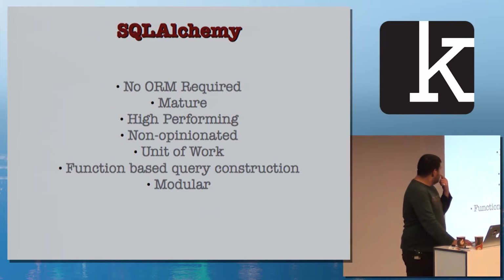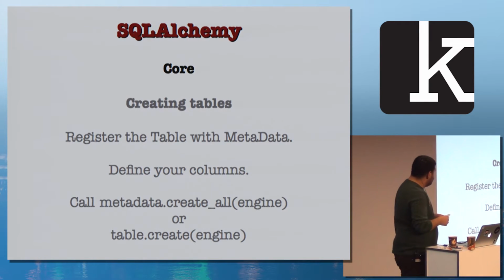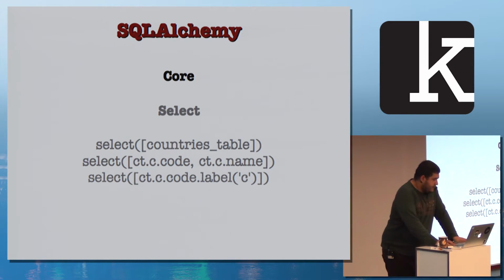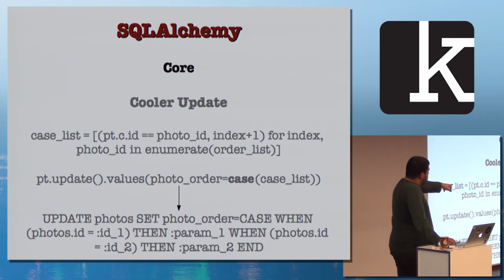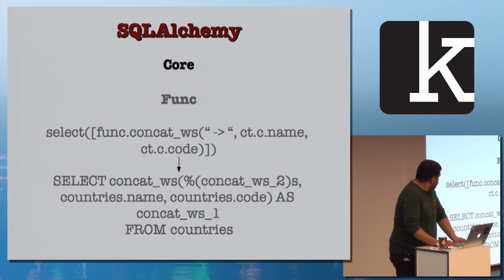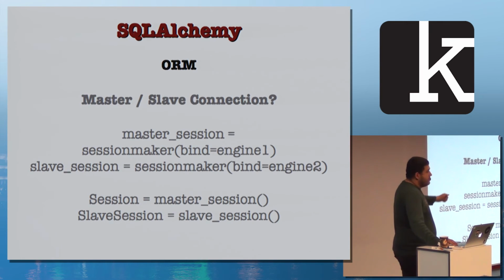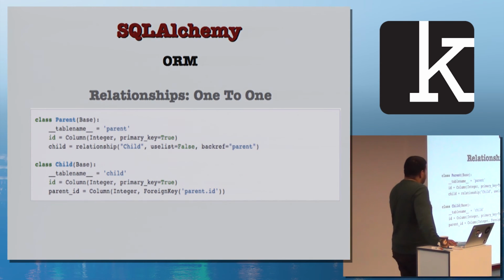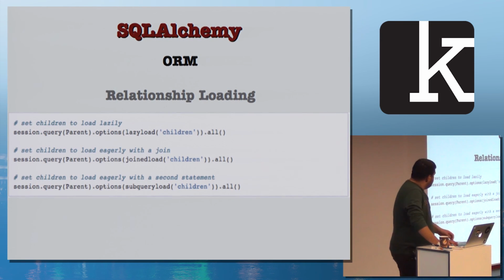Kod.io 2014 - The Ultimate Python Database Toolkit: SQLAlchemy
By Muhammet Sena Aydin

Meet SQLAlchemy. A high performing, mature, easy, non-opinionated database toolkit which doesn't get in your way
SQLAlchemy does exactly what you command it to do. You can turn it into a highly usable ORM or use it as an impressive SQL abstraction toolkit.

We are going to discuss the basics of this great tool and compare it to other existing libraries.

It's worth noting that SQLAlchemy is used by Reddit, Uber, Fedora, Mozilla, Dropbox and many other companies for years.

It's time to exit via dolorosa.

Your presence is expected.